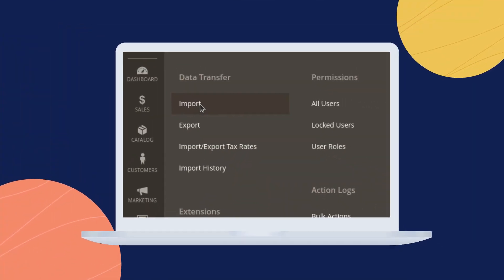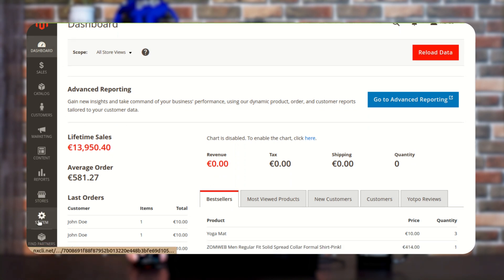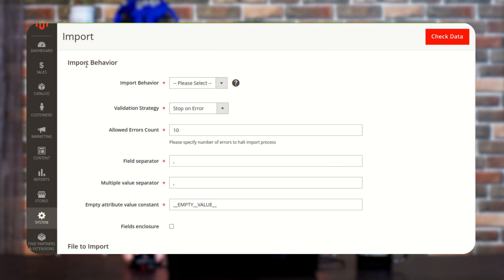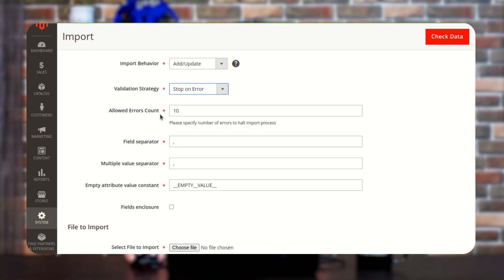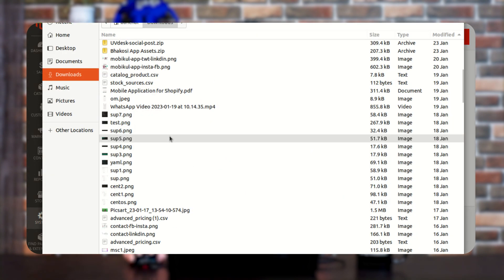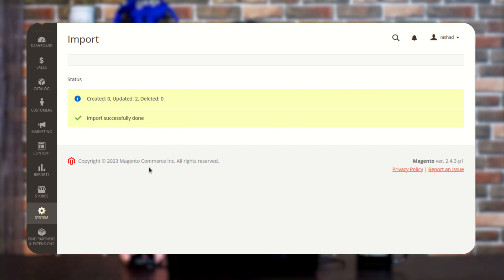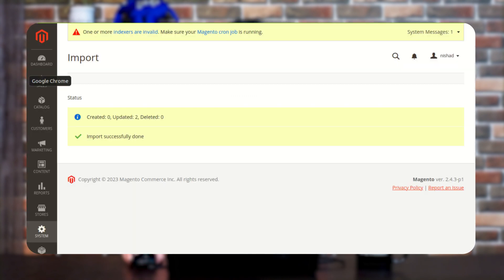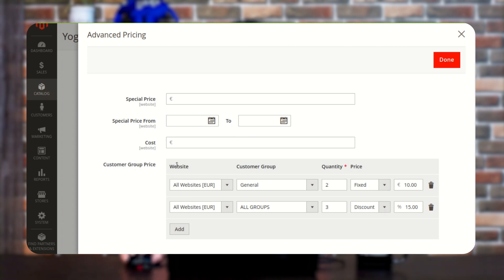How to import Advanced Pricing in Magento 2 - Overview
In this video of Magento2, we have shown you how you can import the Advanced Pricing of all the products in it into a CSV file format in just one click.

2. Raise a Ticket via our HelpDesk system

Also, check the below links for the latest updates and do follow our social accounts -